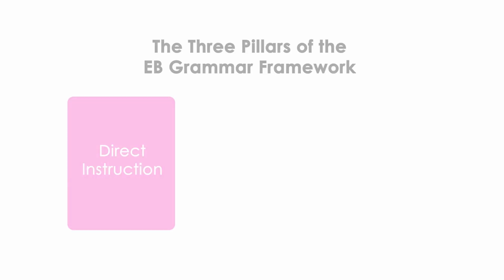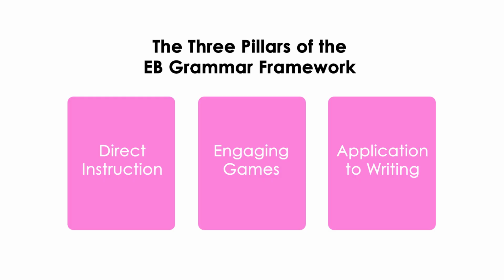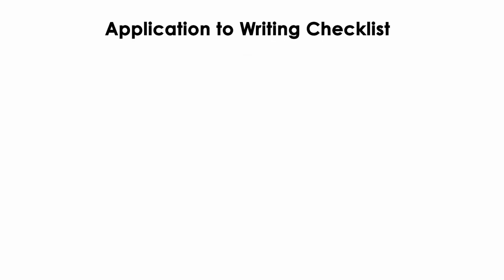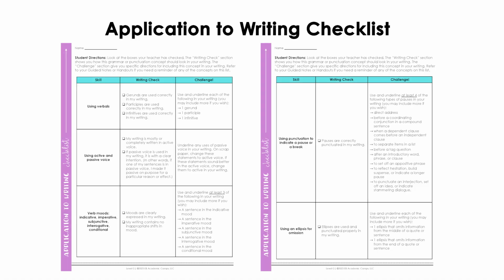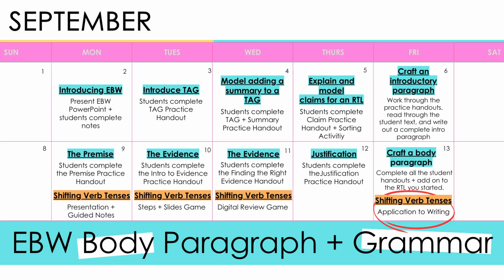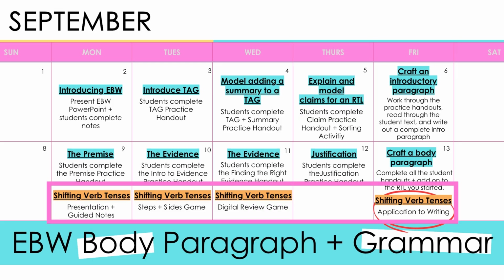Why I Don’t Teach Grammar Daily—and What I Do Instead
🎓 Why I Don’t Teach Grammar Daily—and What I Do Instead (for Middle School ELA)

Still teaching grammar every day... and still seeing lowercase “i” in student writing? 😩 You’re not alone—and you're not doing anything wrong. In this video, I’ll show you exactly why daily grammar instruction doesn’t work and what to do instead using our EB Grammar Framework.

Inside, you'll learn:
✅ How to teach grammar in a way that actually sticks
✅ How to integrate grammar and writing instruction seamlessly
✅ What the 3 pillars of the EB Grammar Framework are—and how they look in action
✅ How to connect grammar mini-lessons to writing units using real classroom pacing
✅ Why students retain more when grammar is applied to their own writing

You’ll even get a peek at how I use grammar games, guided notes, and our Application to Writing Checklist—plus a full example of how this worked in my December writing unit.

🎉 BONUS FREEBIE: Download the Golden Grammar Hunt!
Make grammar FUN with this treasure hunt–style review activity that covers verb shifts, pronoun errors, and sentence variety.

Let me know if you'd like me to write alternate titles or thumbnail ideas too!